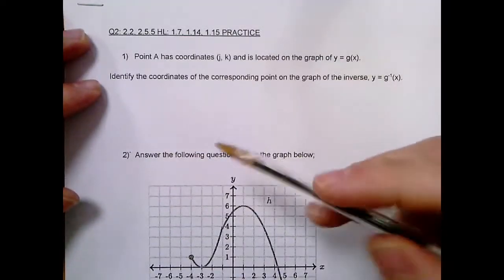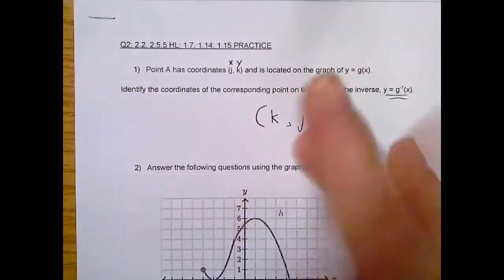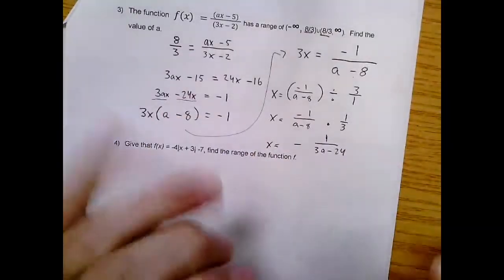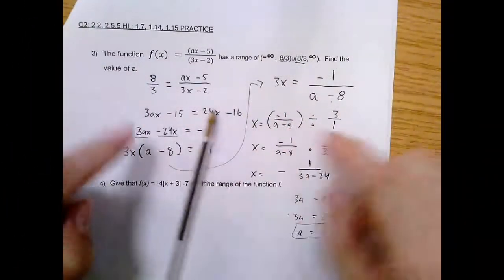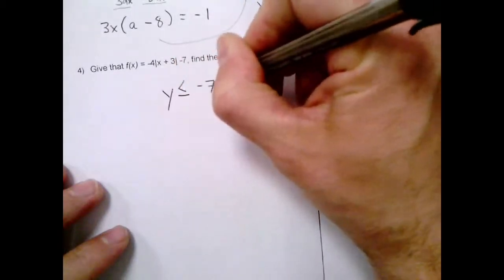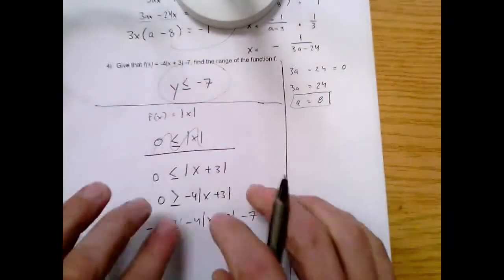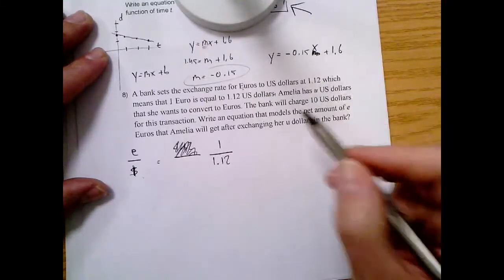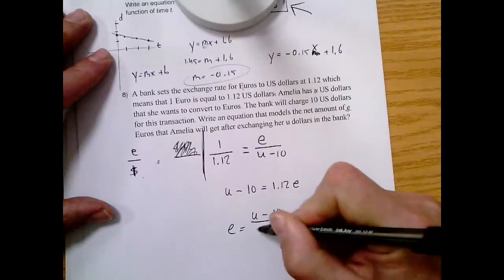2.2 and 2.5 Functions and Modeling Practice Quiz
A practice quiz about 2.2 Functions and 2.5 Modeling with explanations and answers!